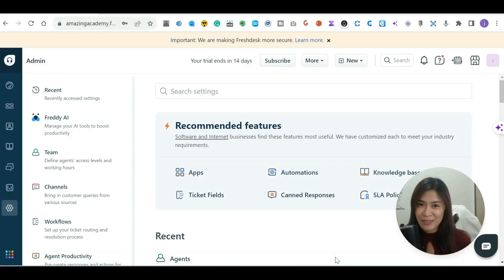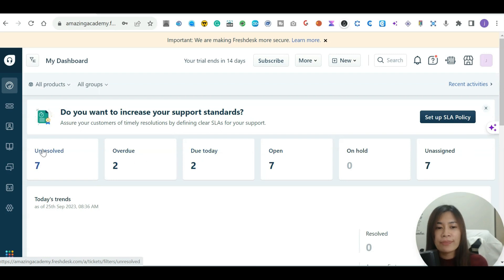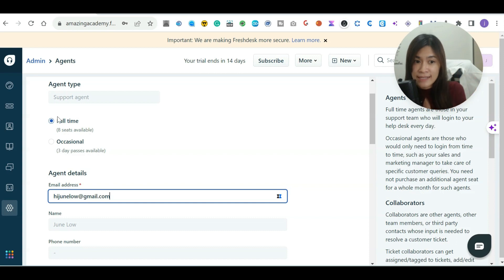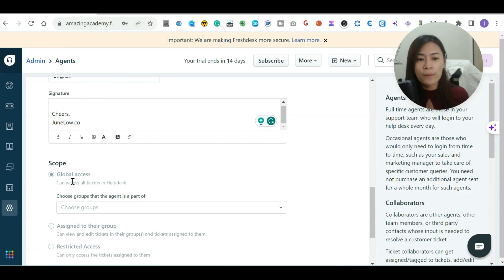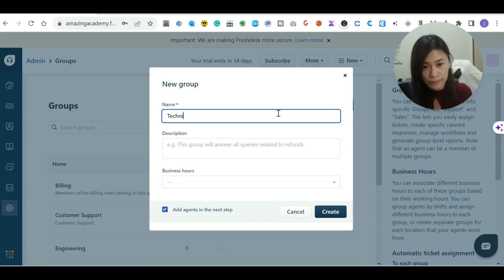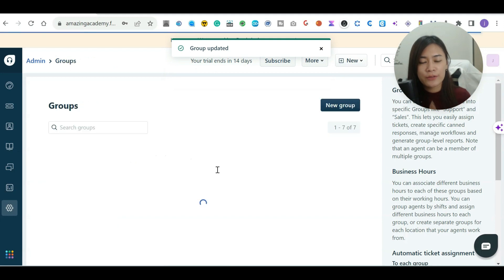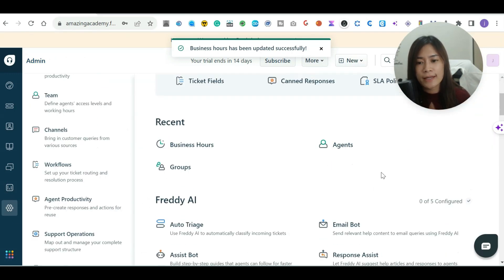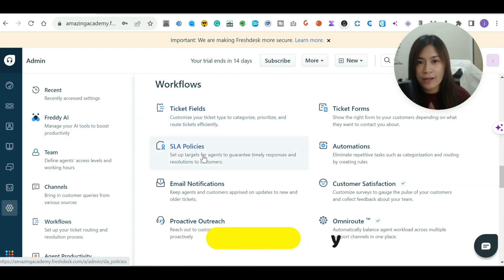How to Set up Agents in freshdesk , Groups, Business Hours & Holidays (Alternative To zendesk )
In this Freshdesk video tutorial, we'll walk you through the process of setting up agents and harnessing the capabilities of Freshdesk, a powerful and user-friendly alternative to Zendesk for customer support helpdesks. Learn how to optimize your customer support operations using Freshdesk's extensive features and functionalities, including how to set up groups in Freshdesk, define business hours, and manage holidays. Whether you're new to Freshdesk or looking to enhance your existing setup, this comprehensive Freshdesk guide has you covered.

🔽Timestamp: 🔽
00:00 - 00:31 : Introduction to How to set up agents in Freshdesk
00:31 - 00:40 : Sign up for the free trial Freshdesk account
00:40 - 02:32 : Freshdesk set up agent explanation
02:32 - 02:57 : What is "Admin Setting" on Freshdesk
02:57 - 03:26 : How to assign agents to different roles
03:26 - 04:46 : Explanation of "Full time" and "Occasional" on Freshdesk
04:46 - 08:01 : How to set up roles for your agents on Freshdesk
08:01 - 10:13 : Freshdesk "Group setting" explanation and demo
10:13 - 10:50 : How to set up custom business hours on Freshdesk
10:50 - 12:31 : How to set up holidays on Freshdesk
12:23 - 12:31 : Sign up for the free trial Freshdesk account
12:31 - 13:30 : Dm me on Facebook

Freshdesk

🔥 CHECK OUT OTHER FRESHDESK TUTORIAL VIDEOS

Ready to master freshdesk and set up agents in freshdesk like a pro? This comprehensive freshdesk beginner tutorial walks you through the essential process of configuring your support team for maximum efficiency. Whether you're new to freshdesk or looking for a powerful Zendesk alternative, this step-by-step guide covers everything you need to know about agent management, group assignments, and access controls. I'll show you exactly how to set up agents in freshdesk with different permission levels, ensuring your team can handle support tickets effectively while maintaining proper security protocols.

In this detailed freshdesk tutorial, you'll discover how to organize your support team using groups, assign agents to specific departments, and configure business hours that match your organization's schedule. Learn the crucial differences between full-time and occasional agents, understand global access versus restricted permissions, and see how to prevent certain team members from accessing sensitive tickets like finance or billing. The freshdesk platform offers incredible flexibility when you set up agents in freshdesk correctly, allowing you to create a streamlined support system that scales with your business needs.

One of the most powerful features covered in this freshdesk guide is the group management system that lets you control which tickets each agent can access. Whether you're setting up customer support, technical, sales, or billing groups, I'll demonstrate how to assign agents strategically to maintain security while ensuring efficient ticket resolution.